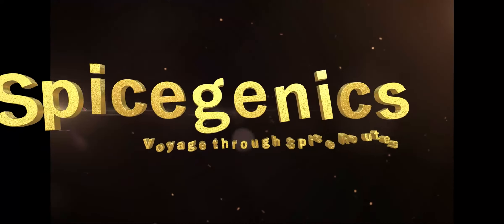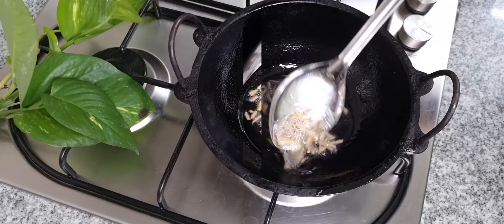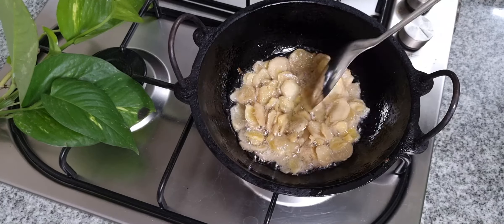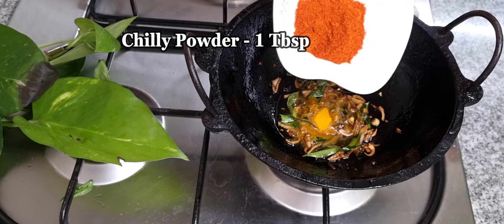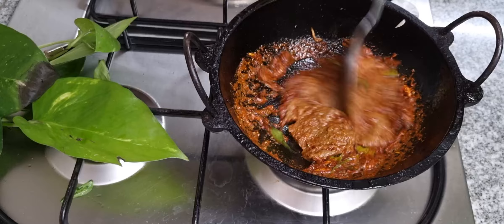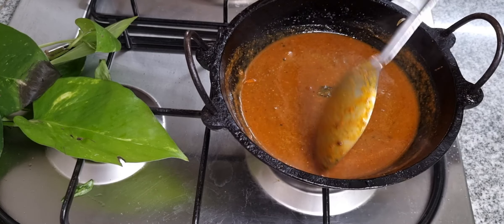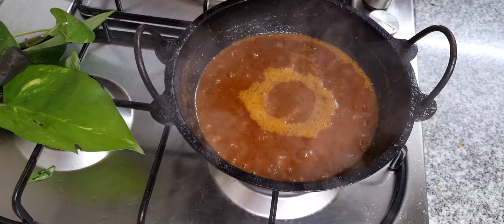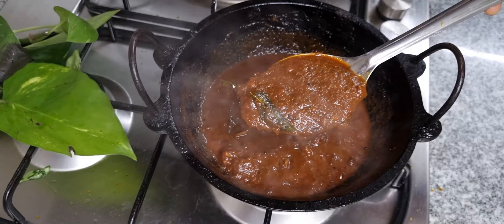Inji Curry/ഇഞ്ചിക്കറി/Ginger Curry/Without Coconut/Sadya Recipe/Spicegenics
Ingredients:

Coconut pieces - 1.5 Tbsp
Ginger Pieces - 1.5 Tbsp
Ginger Pieces - 150 gm
Shallots/Small Onion - 3/4 Cup/1 Handful
Garlic - 1 Handful
Tamarind - Gooseberry size
Shallots/Small Onion - 4 to 5
Green Chilly - 1
Curry leaves